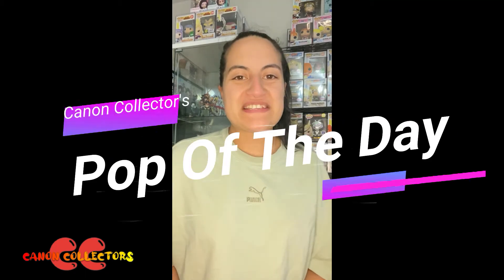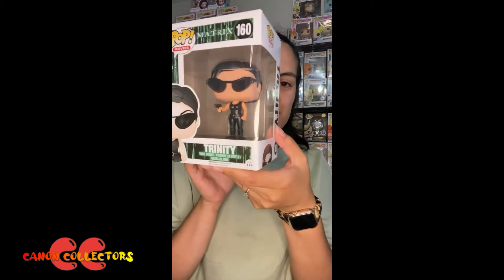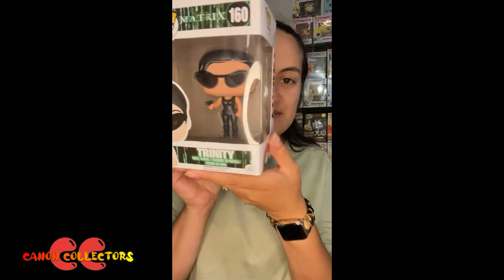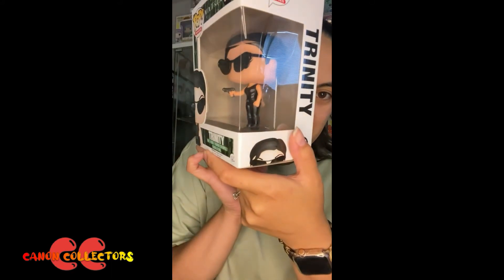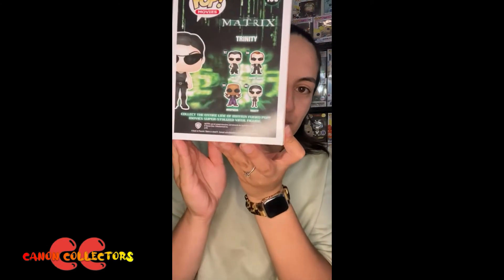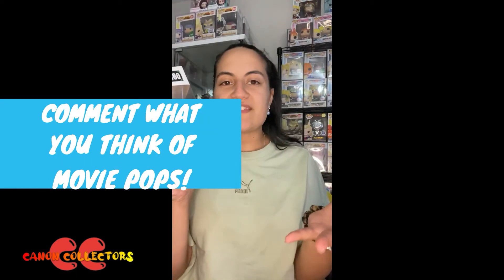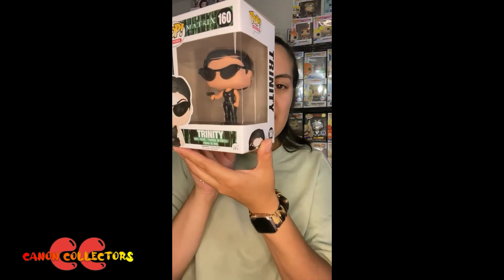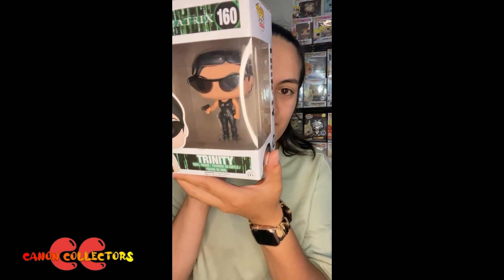Canon Collector's- Pop! Of The Day #187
Hey Guys! Do you like this one? She’s so cool! A set we are so lucky to have 🤩🙏